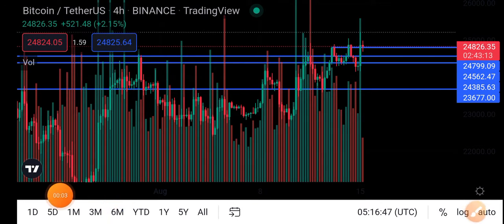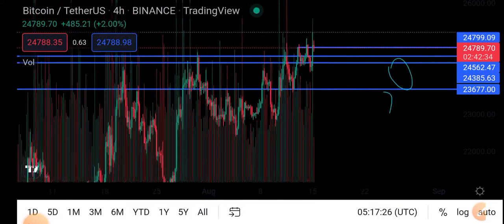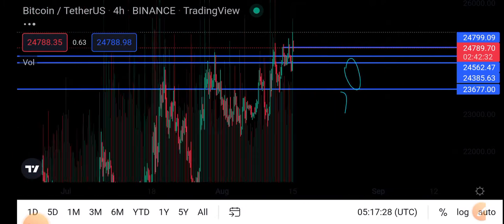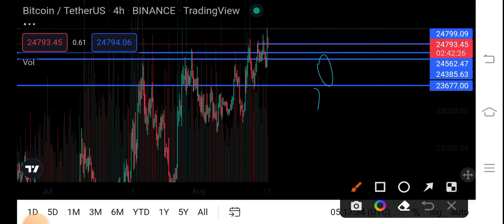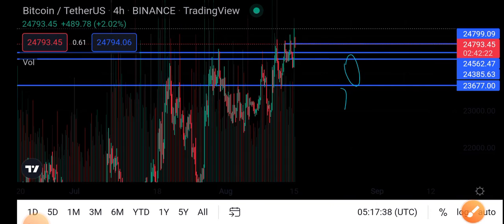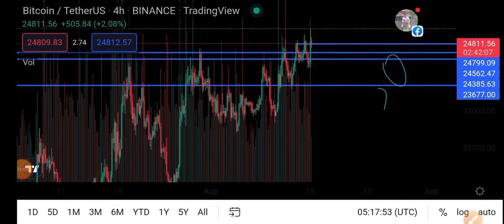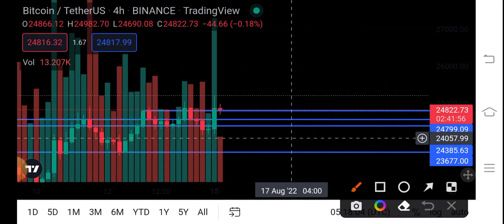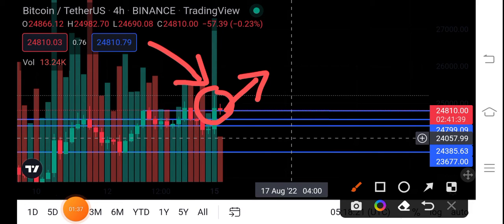Bitcoin Price Analysis Prediction! Bitcoin Price Prediction! BTC News Today